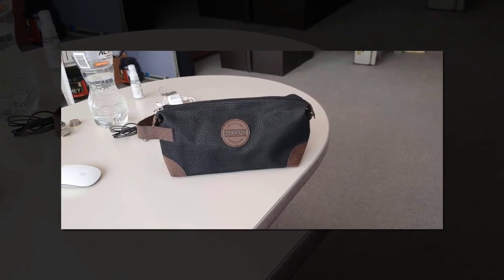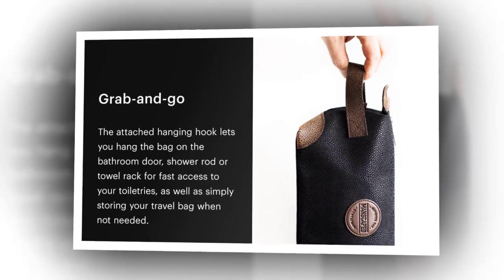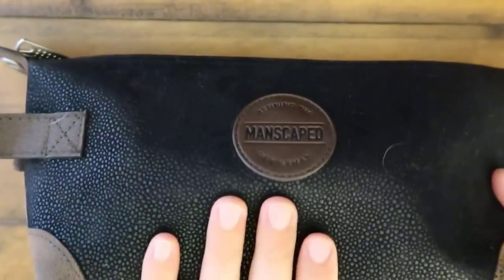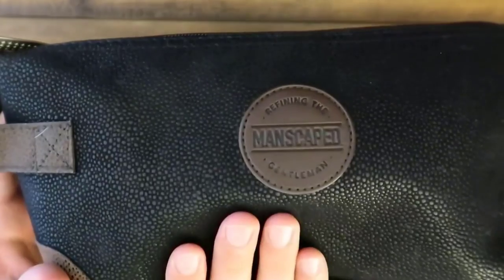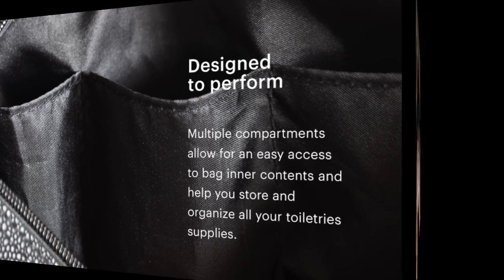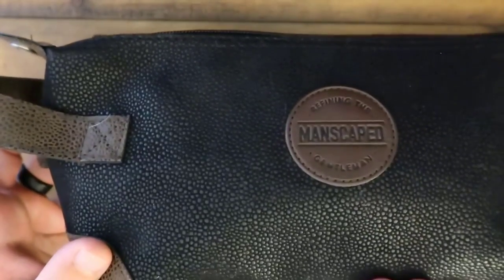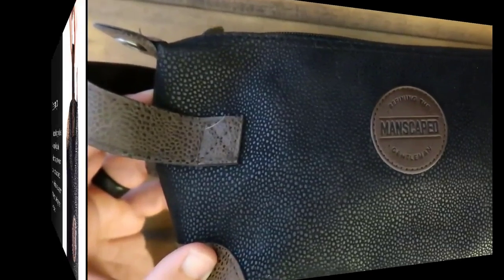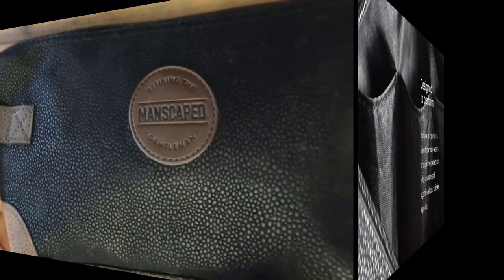MANSCAPED The Shed Men's Women's Premium Quality Toiletry Bag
Description: The Manscaped The Shed Toiletry Bag is a premium quality leather dopp kit that can be used by both men and women. It is designed to store and organize bathroom essentials, making it a perfect travel companion. The bag features a spacious interior and multiple compartments to hold items such as a trimmer, shaving kit, and other personal care items. The leather material is durable and adds a touch of elegance to the bag. Overall, it is a great option for those looking for a high-quality toiletry bag for their travels.
These are Amazon's Recently realized most useful affordable and unique bags, body Trimmers, and shavers kits for men & women.
• Note: The price of these products may change over time.
1. Philips Norelco Body groom Series 7000 | Body Trimmer & Shaver.
Check the price on Amazon

MANSCAPED TheShed ToiletryBag LeatherDoppKit BathroomTravelBag ShavingKitCase TrimmerBag Men'sWomen's PremiumQuality BathroomEssentials TravelCompanion SpaciousInterior MultipleCompartments Durability Elegance PersonalCare HighQuality.

Some of the footage found in this video is not original content produced by Better Review. Parts of the product's stock footage were collected from multiple sources, including Amazon manufacturers, partner manufacturers, and various other sources.
  "All claims, guarantees, and product specifications are provided by the manufacturer or seller. Better Reviews cannot be held responsible for these claims, guarantees, or specifications"